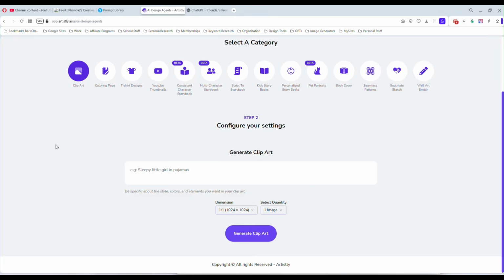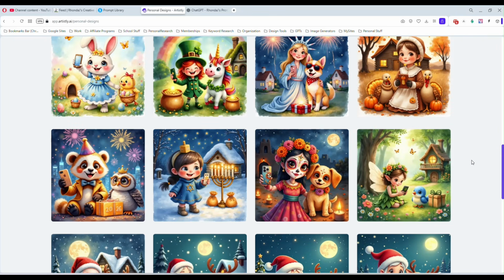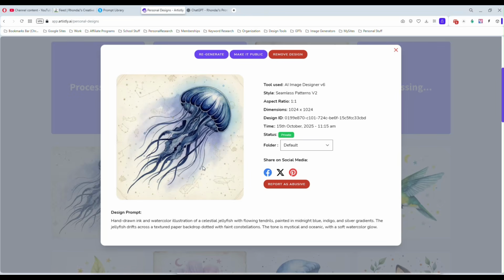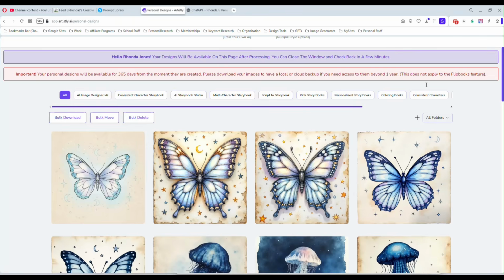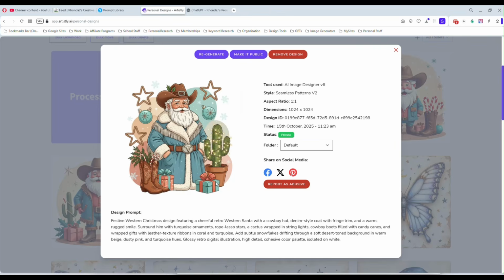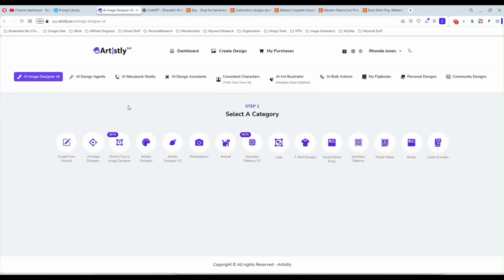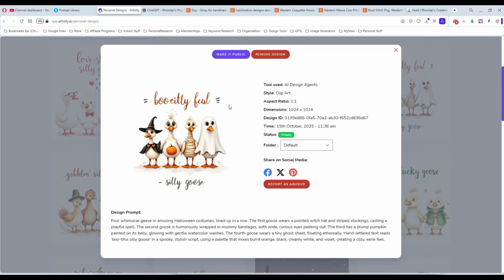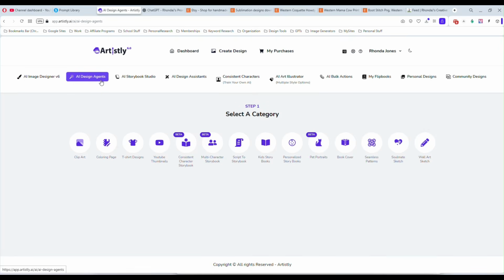The SECRET Use for Seamless Pattern V2 Nobody’s Talking About 👀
In this video, I’ll show you clever ways to use Seamless Pattern V2 in Artistly for totally different design projects — plus how to use bulk prompting inside AI Design Agents to crank out dozens of unique designs at once.